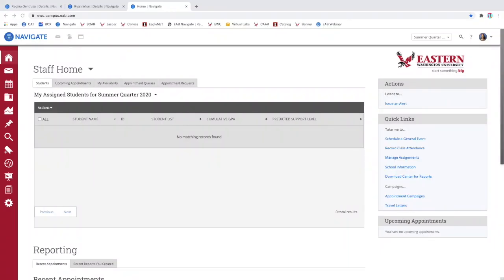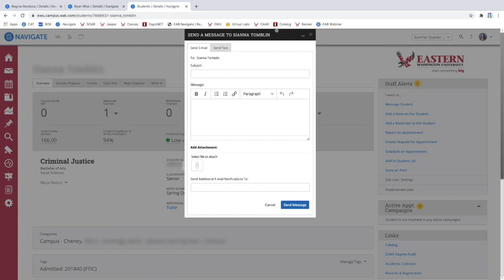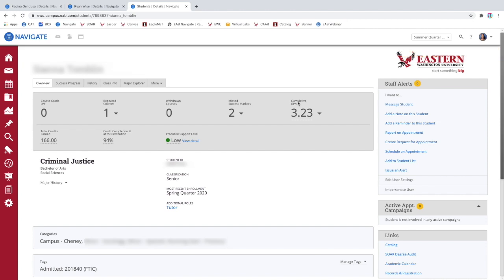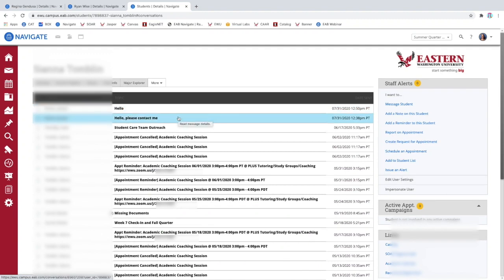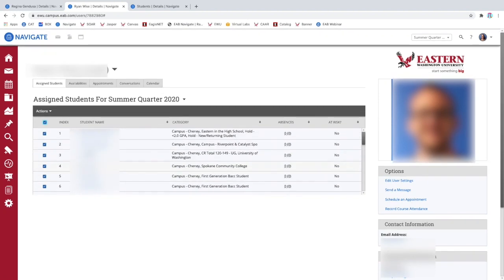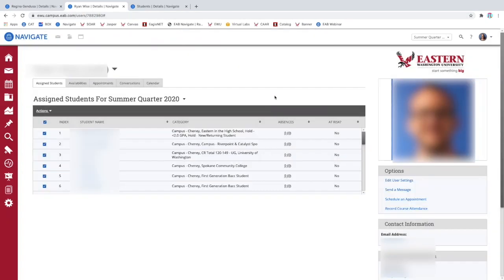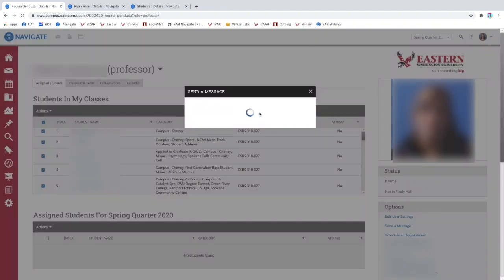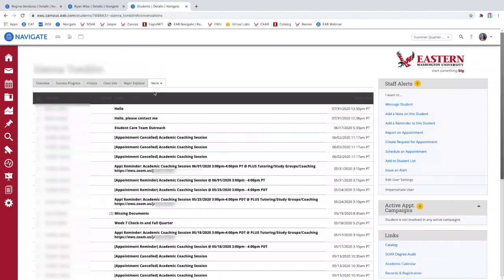Texting Students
This video is about Texting Students